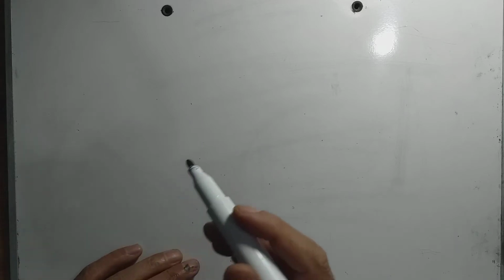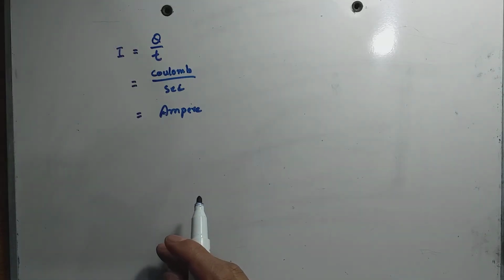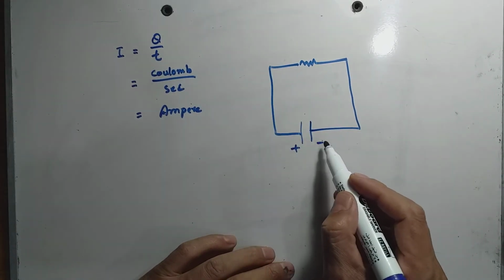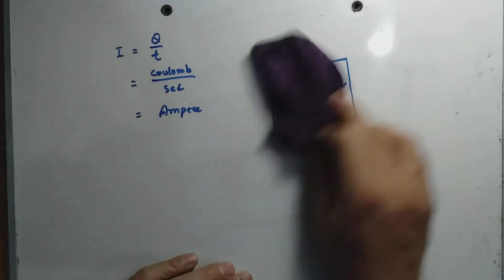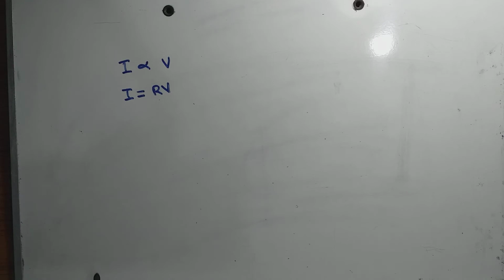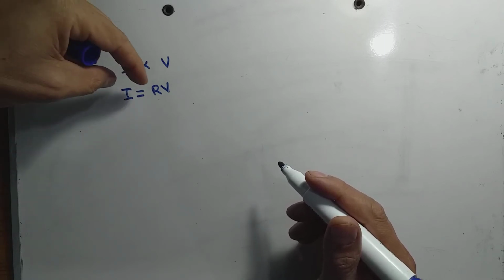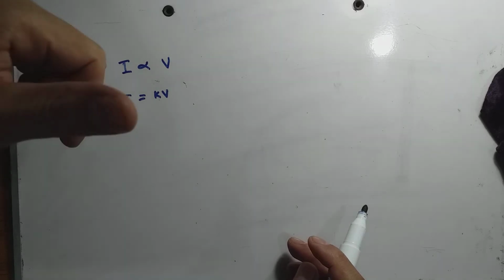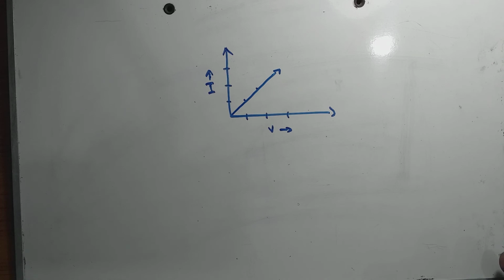Electricity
Current and Ohm's law